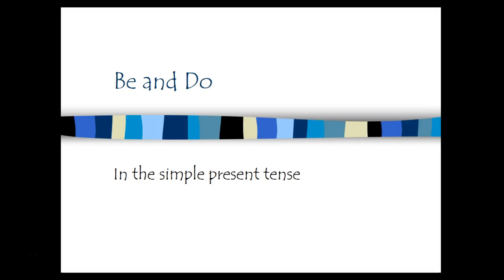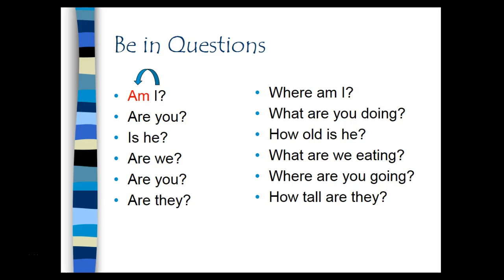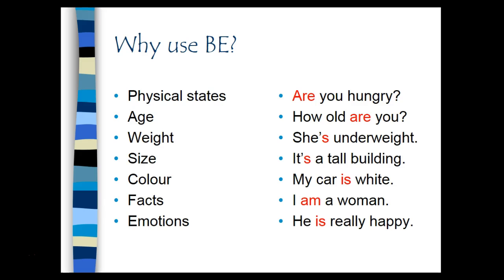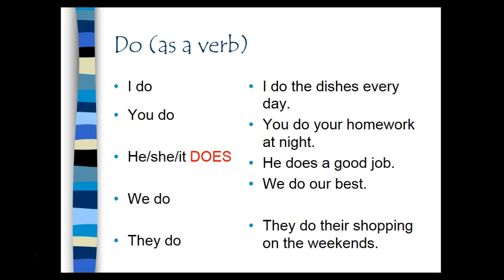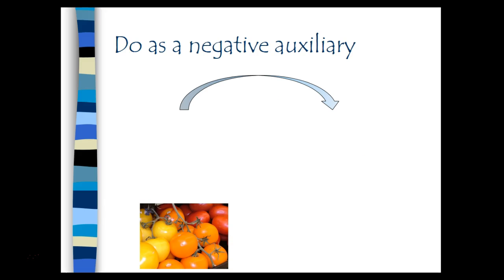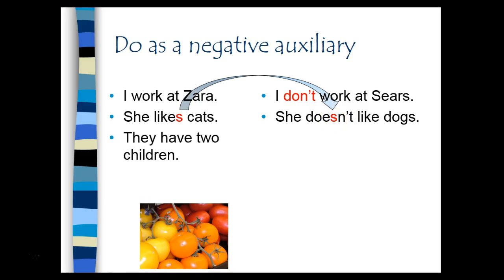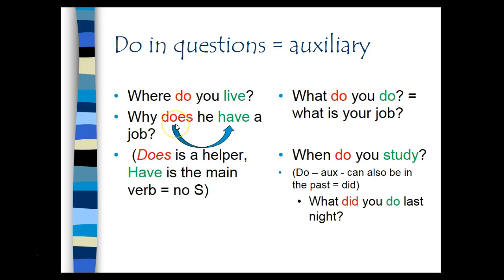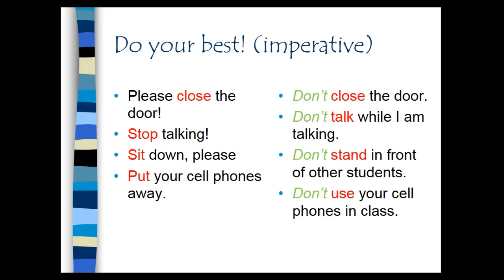Intercultural English_Be and Do_Teacher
Be and Do in the simple present verb tense